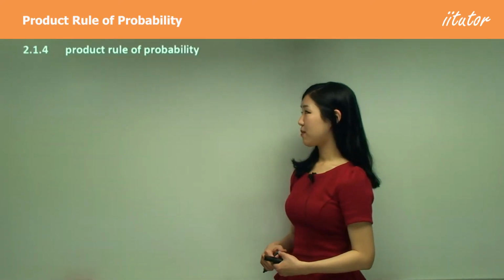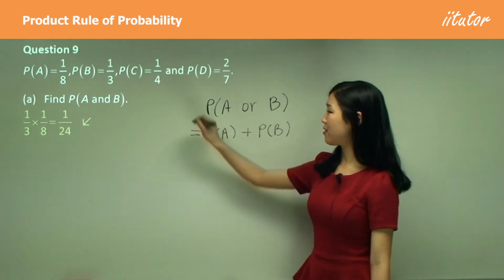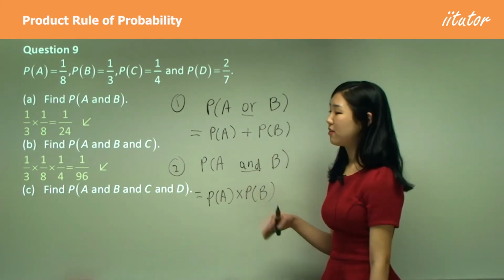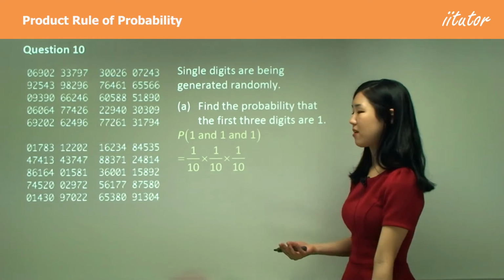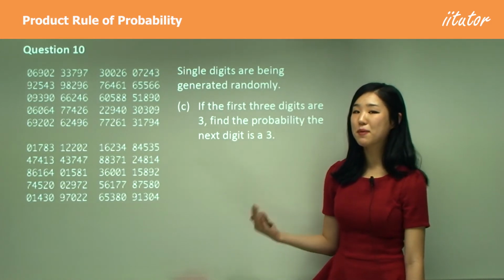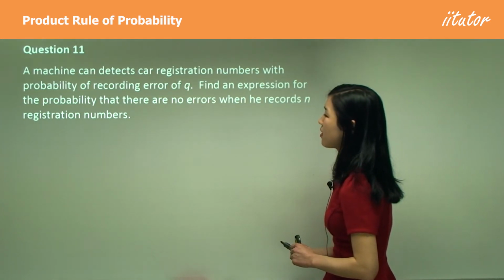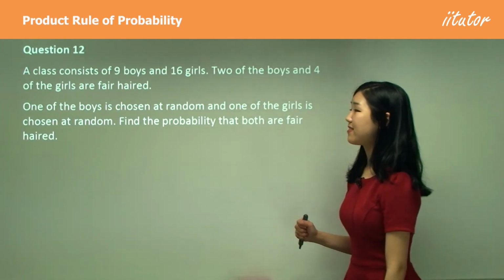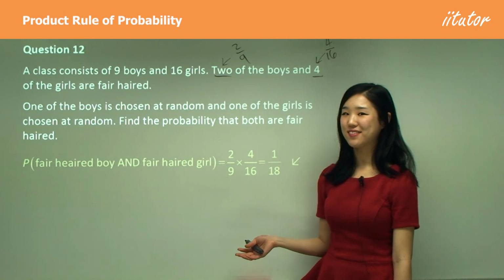Multiplication Rule of Probability | Product Rule of Probability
Timeline:
0:00 Intro
0:17 Question 9
1:59 Question 10
4:33 Question 11
5:31 Question 12